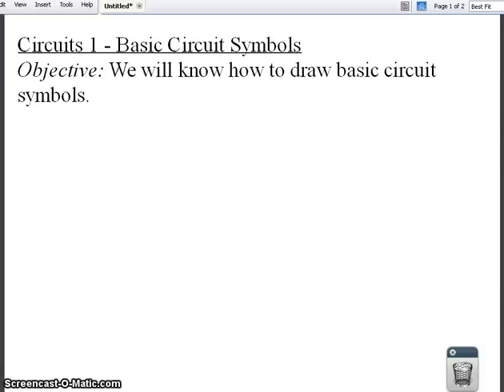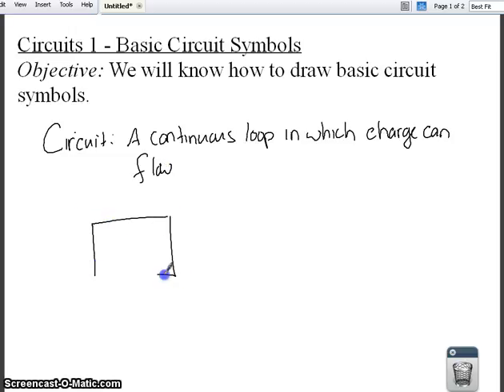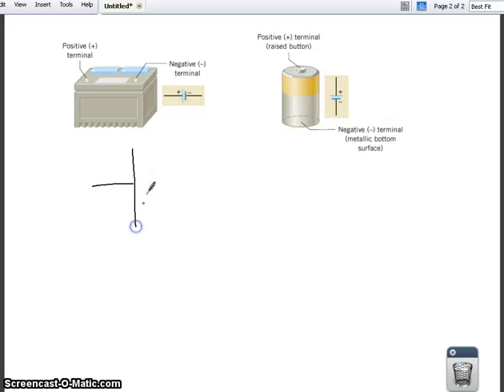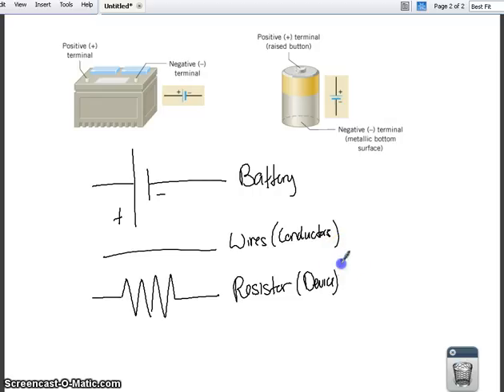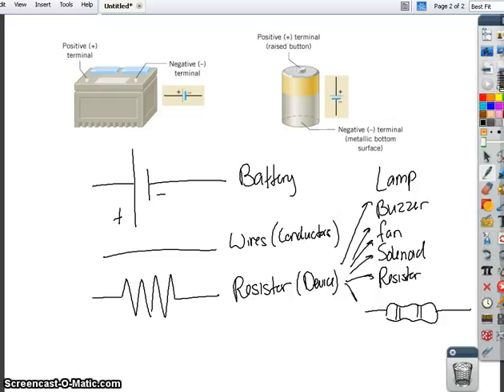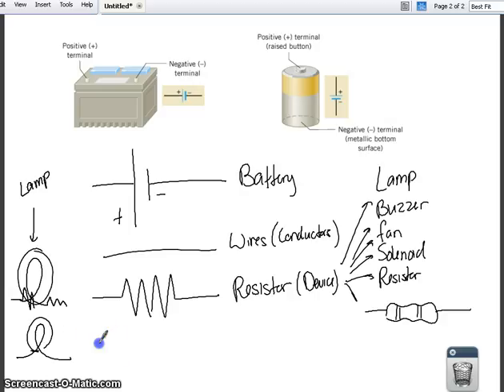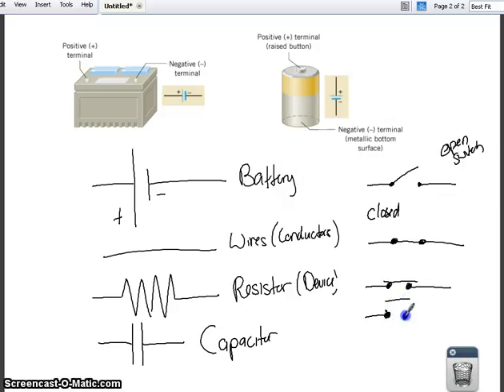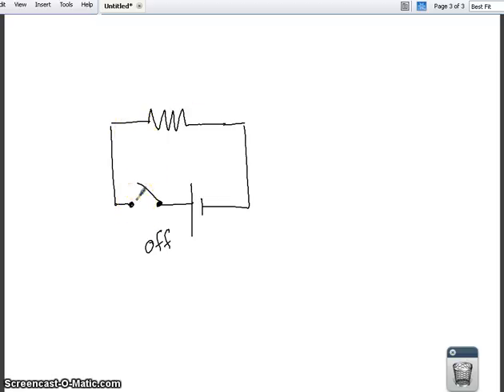Russo Physics: Circuits 1 - Basic Circuit Symbols